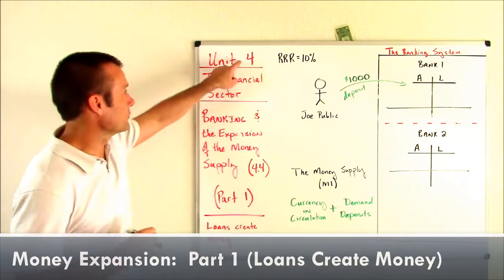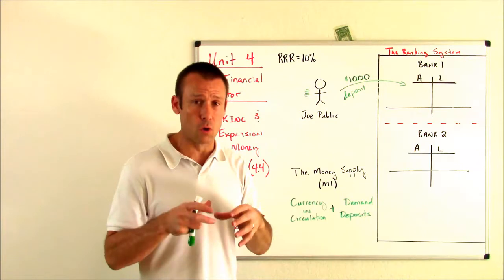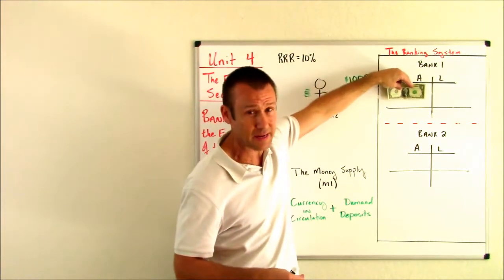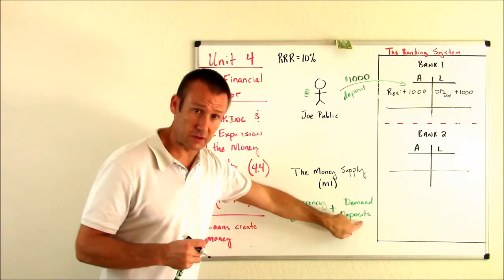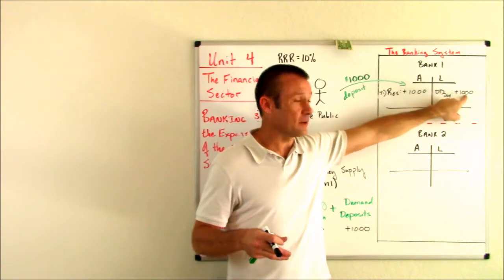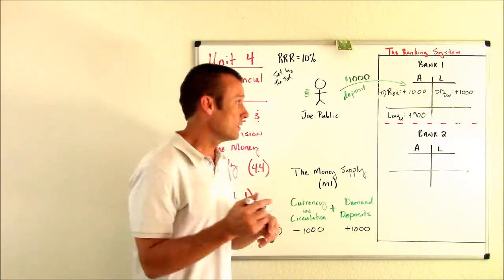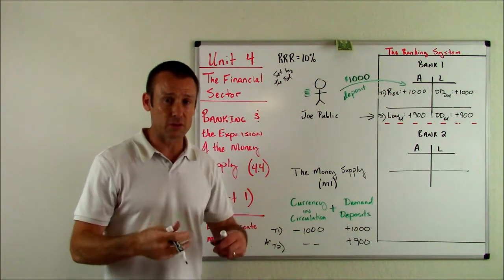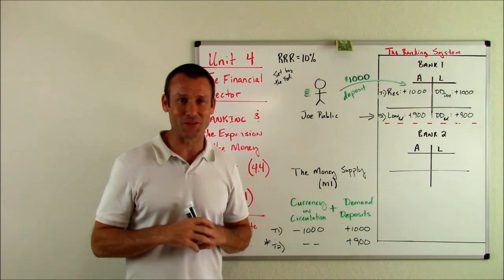Money & Banking: Money Expansion (Part 1)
This video is attempting to convey how deposits can lead to money creation. Deposits (of currency) provide banks with reserves.  Banks are only required to hold on to a fraction of their deposits as reserves – allowing them to loan out the rest. These loans create new money in the form of demand deposits (i.e. checking accounts).  This “Fractional Reserve Banking System” allows for bank reserves to create a multiple of demand deposits.  In other words, anytime bank reserves increase, demand deposits (money) have the potential to increase by a multiple of the increase in bank reserves.  This video is about money creation and money expansion.  This video is made for 1st year college students or AP/IB Economics students.  It focuses on foundational economic concepts.